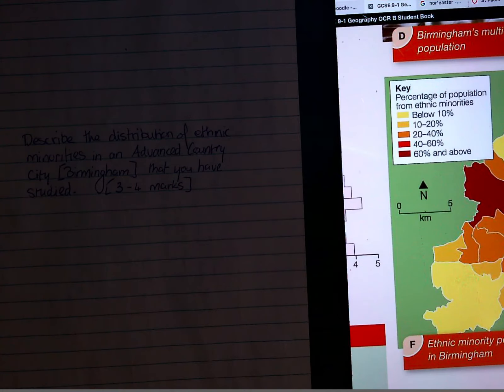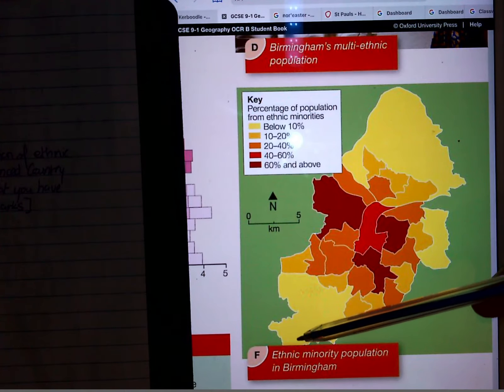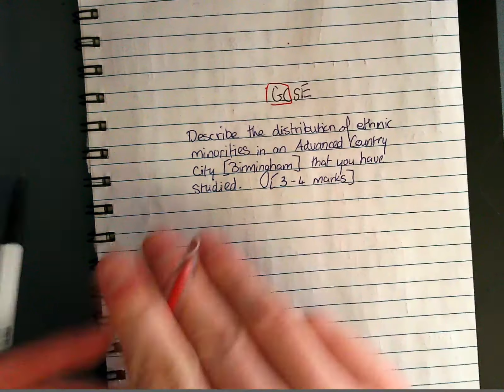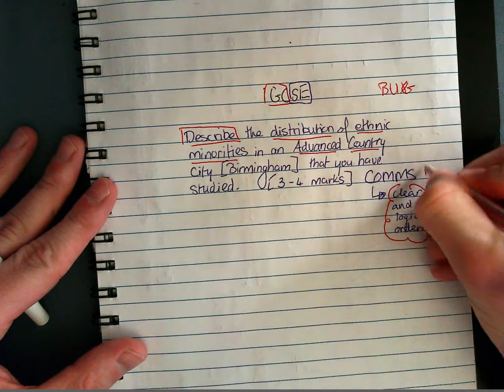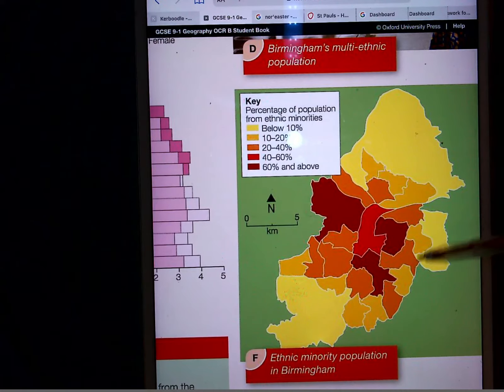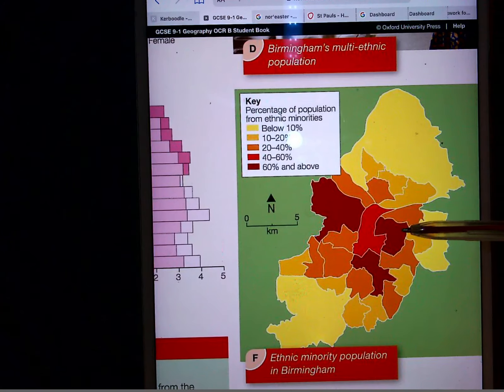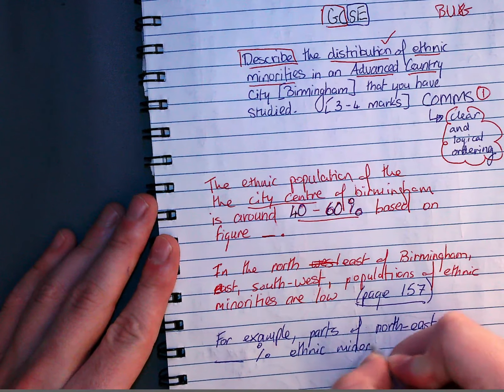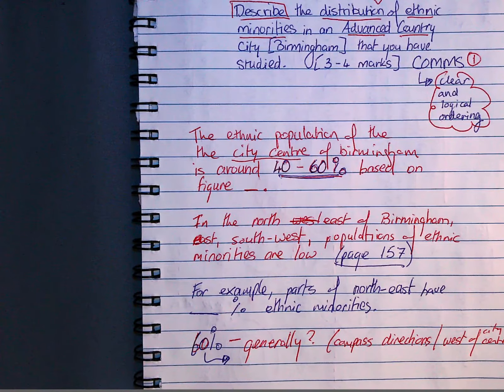Distribution of Ethnic Minorities Map Question - unto 4 marks